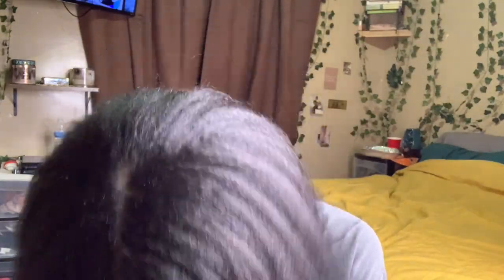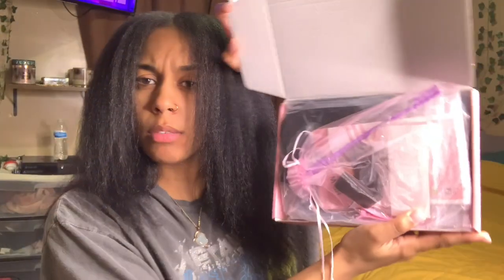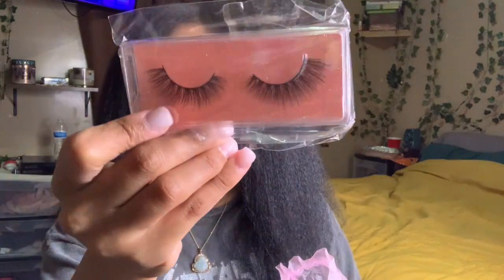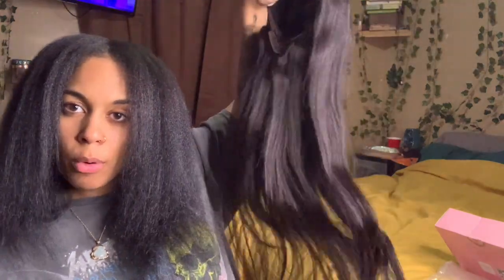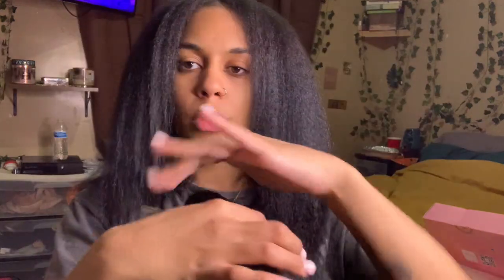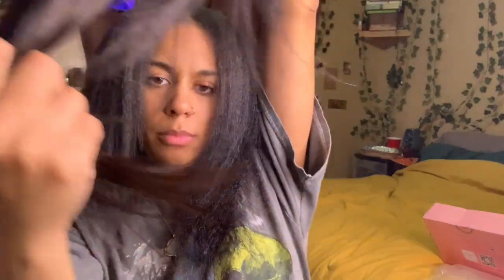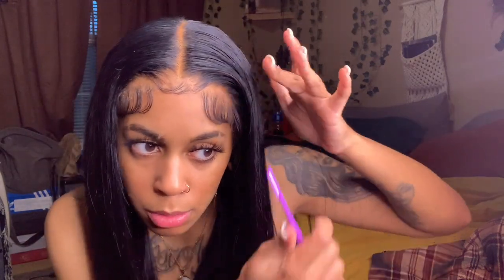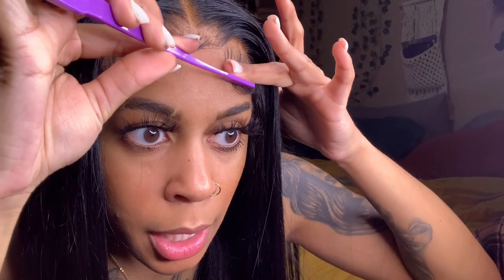BEST Affordable HD Lace Wig for 2023 ! | WowAngel Hair on Aliexpress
Obsessed not even the word for this wig sis !, Go get you one neoww.

🕷️Specs:
6x6 HD lace
180% density
26 inches